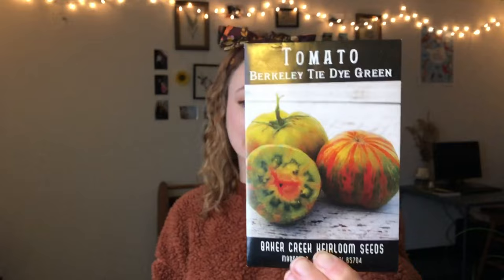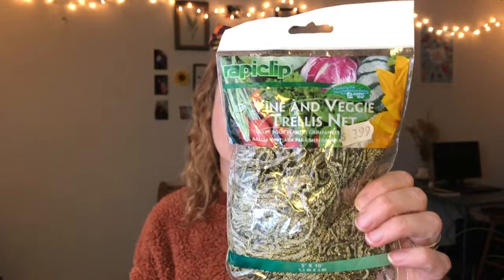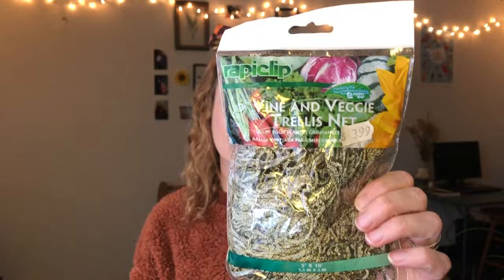Let’s Talk Tomatoes, Seeds, and Caterpillars!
Here I discuss how I fell in love with tomatoes during the 2020 growing season, what worked / what didn’t, and how to be kinder to the caterpillars that use our beloved tomato plants as their hosts!